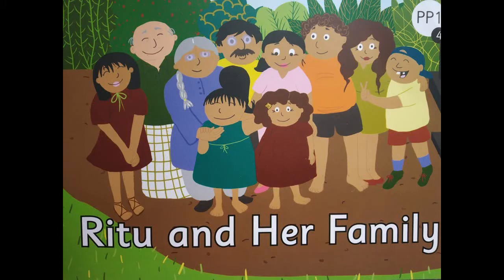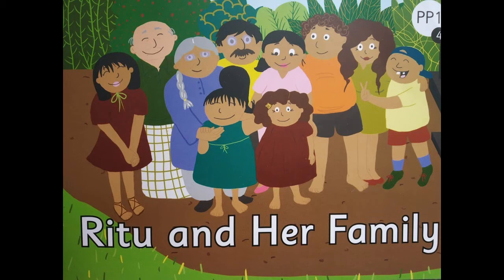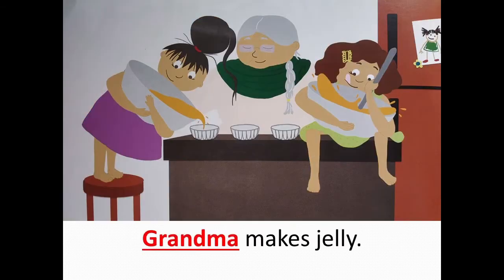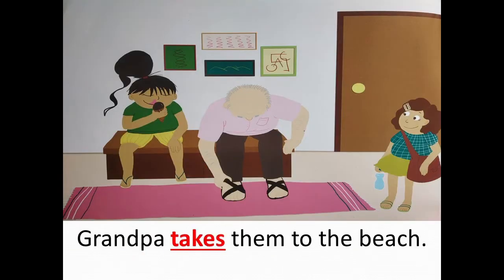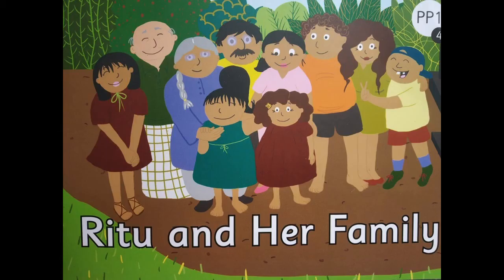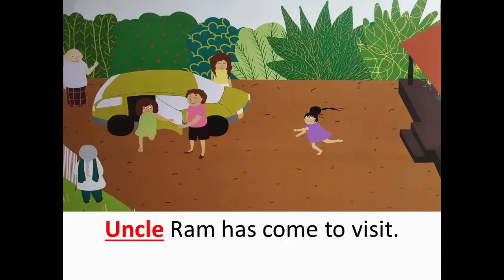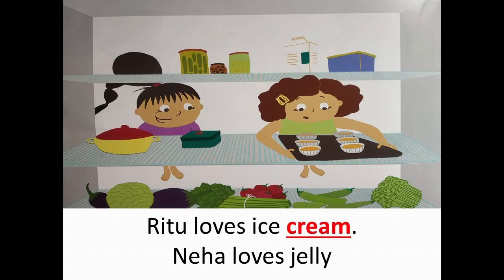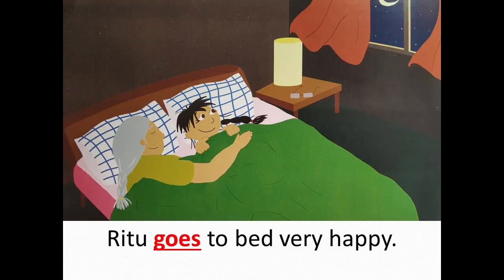15 7 2020 Reading